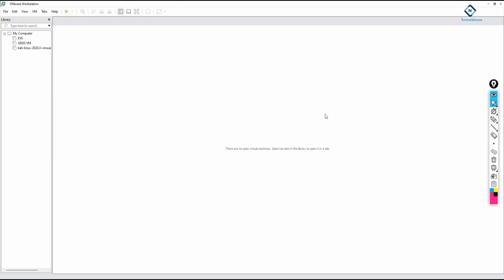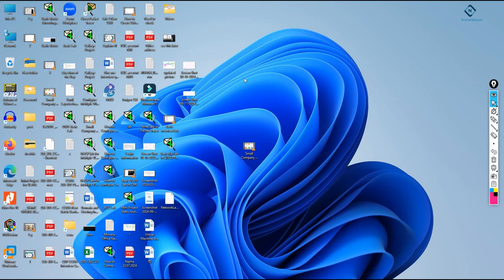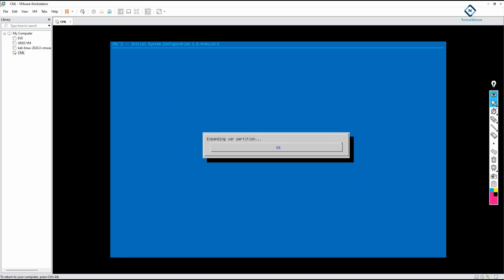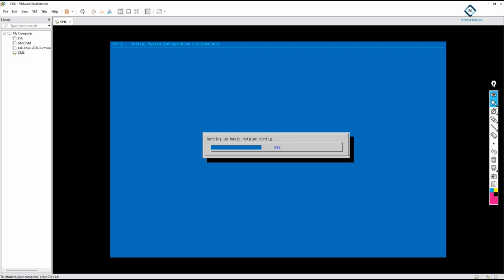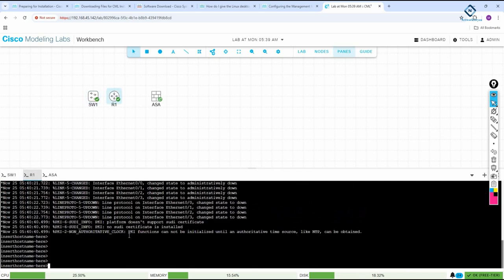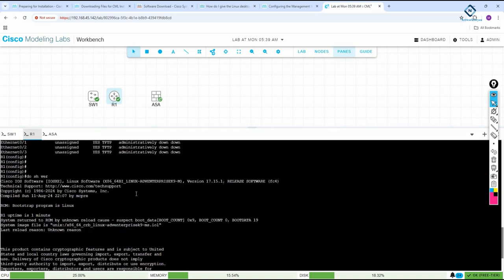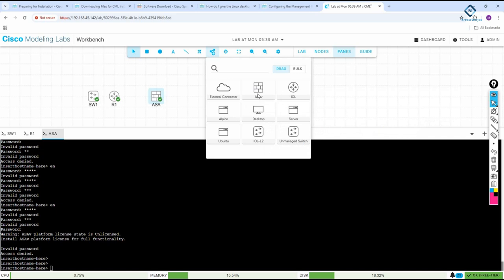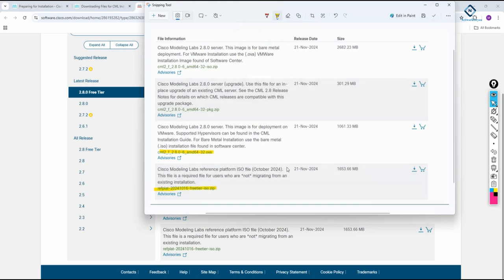How to Install CML (CISCO Modeling Labs) Now CML is free up to 5 nodes? | CCNA Lab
Hello Everyone,

In this video we are going to discuss How to Install CML (CISCO Modeling Labs) Now CML is free up to 5 nodes.
Thanks.

About us:
Thanks